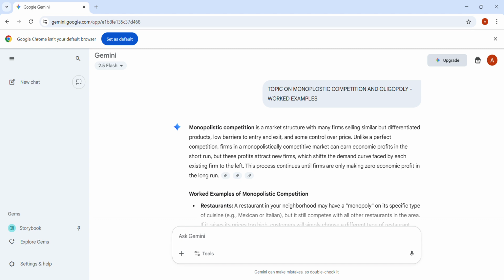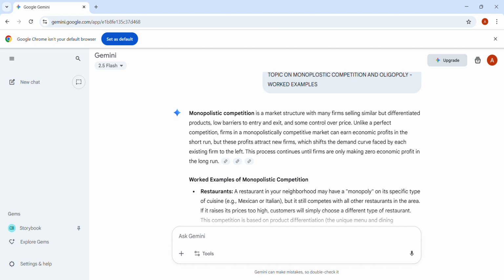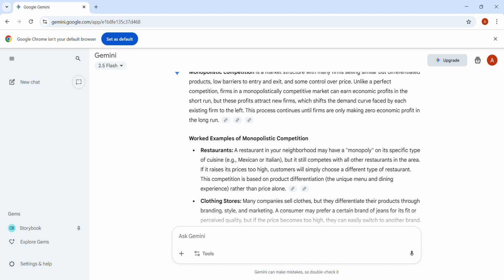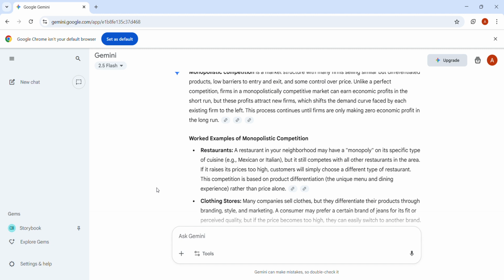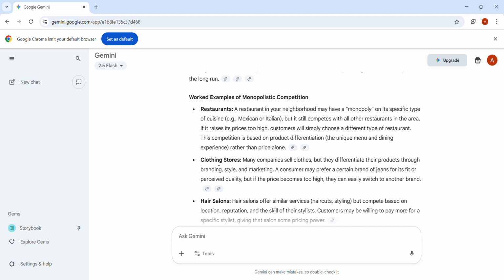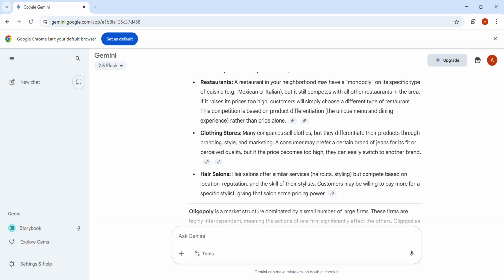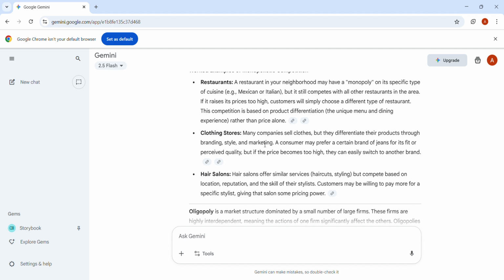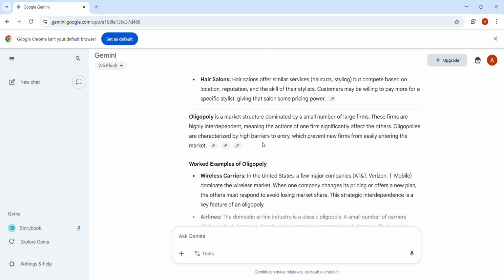ECONOMICS PART 1 GEN MISCL= DR KAB